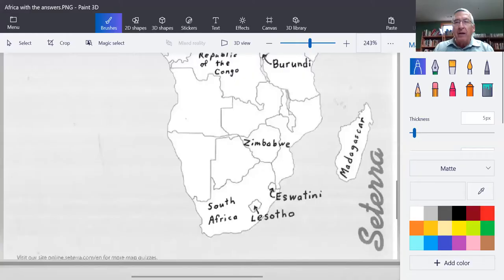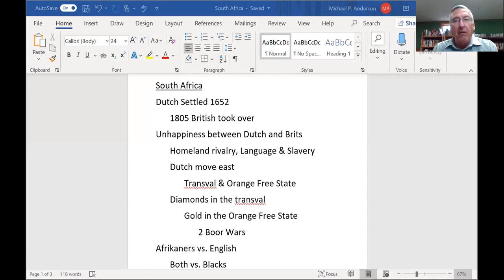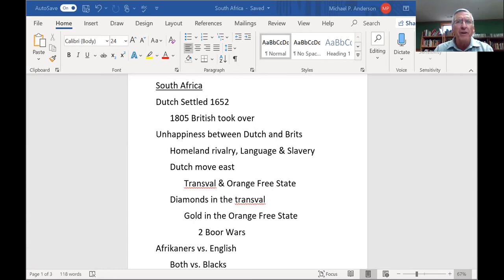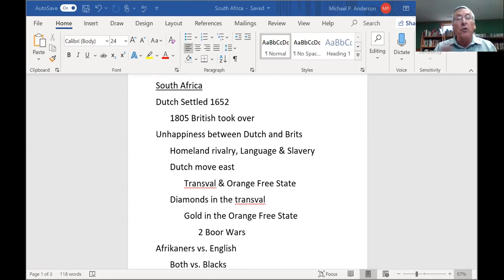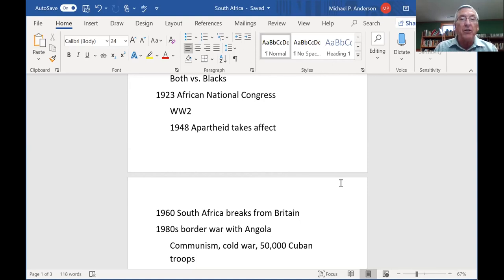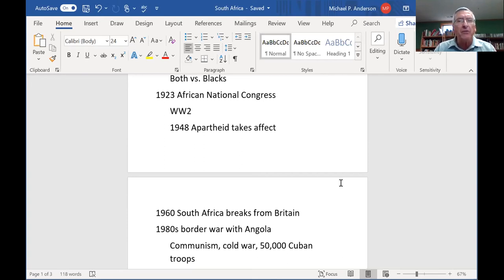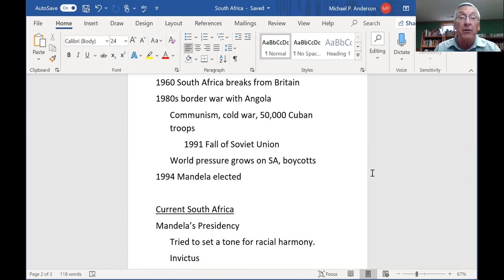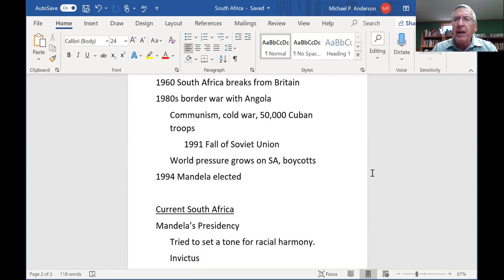Day 11 Geography lecture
South Africa and Nelson Mandela